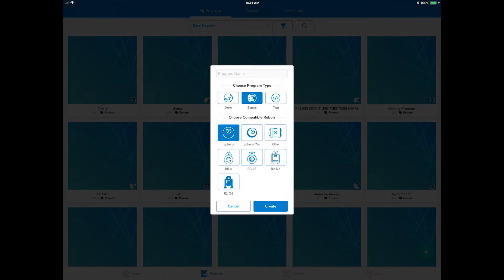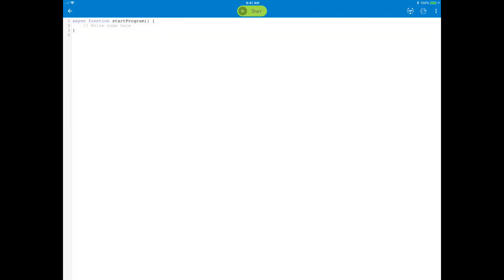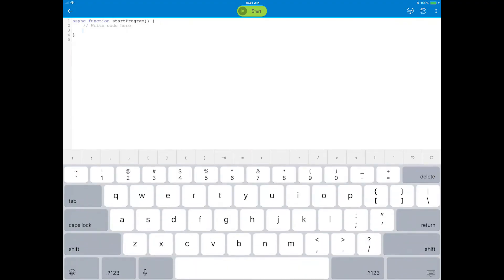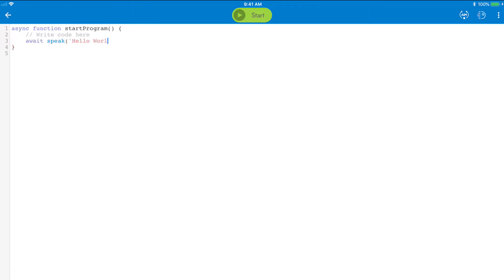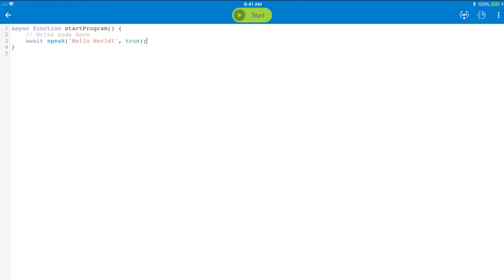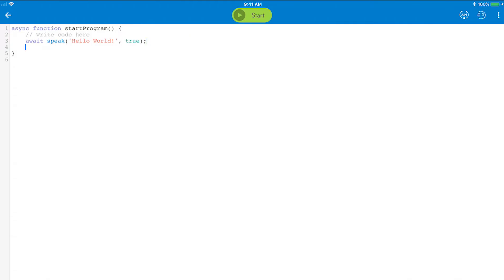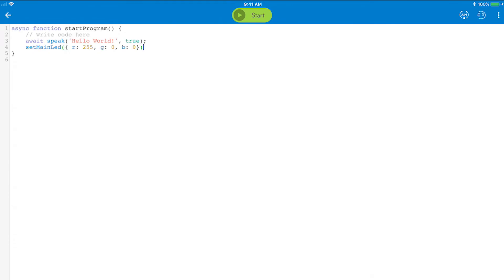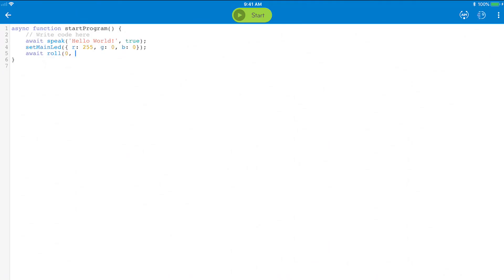Text 1 - Step 3: Skills Building - Hello World!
Text 1 Activity - Hello World!